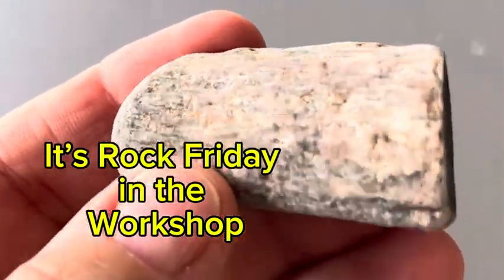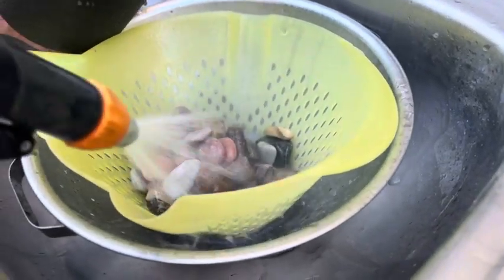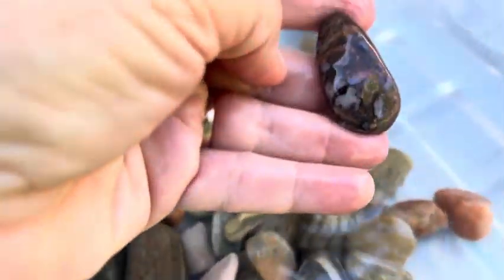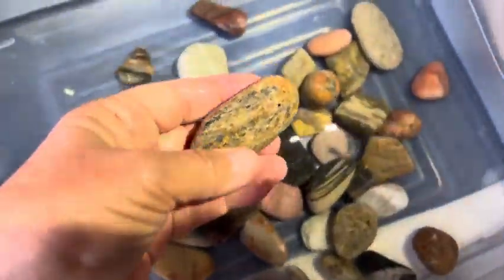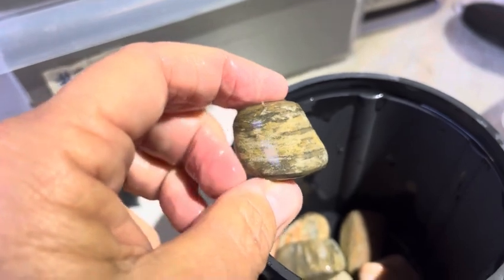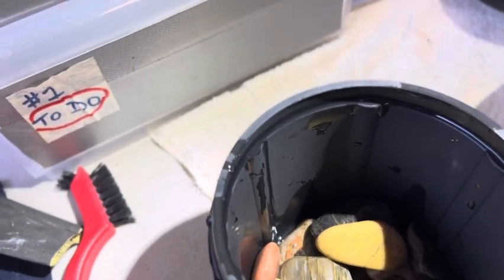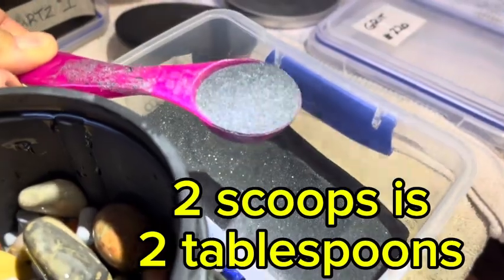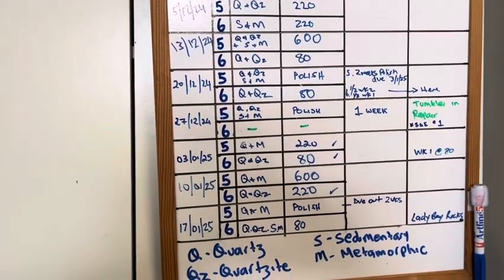“Petrified Wood in a Rock Tumbler. What does it look like after 1week?”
"Ever wonder what happens when wood turns to stone? Meet petrified wood! Over millions of years, dead trees get buried under layers of sediment, and minerals like silica replace the organic material,
turning the wood into stone while preserving its original structure."

"Each piece can tell its own story, so I’m tumbling some rocks and a piece of petrified wood to see how it turns out week by week.”